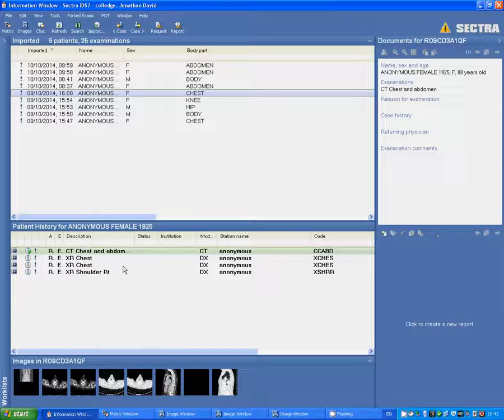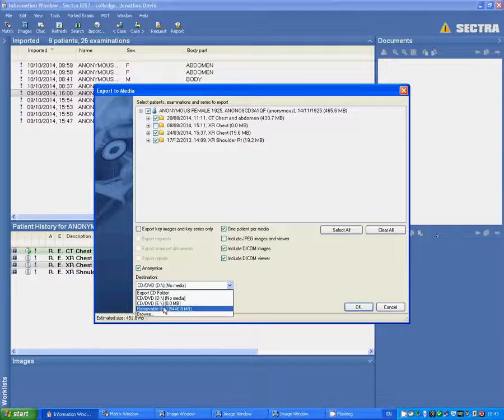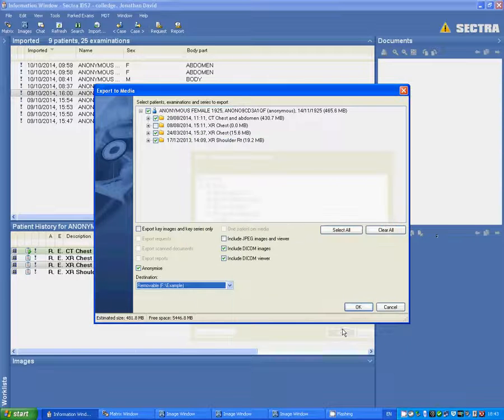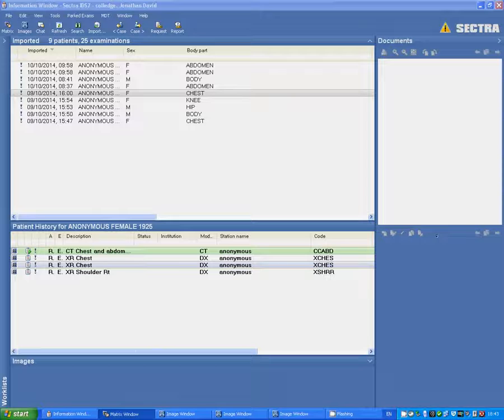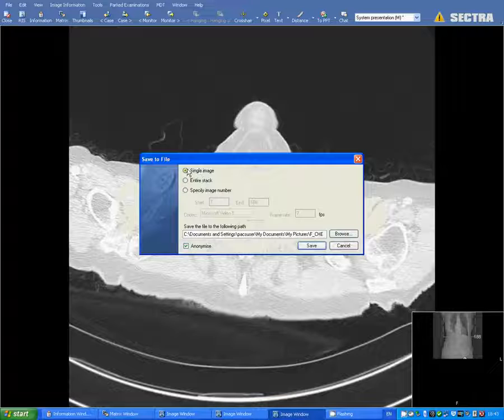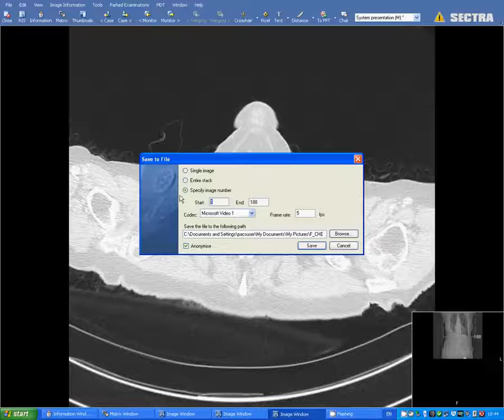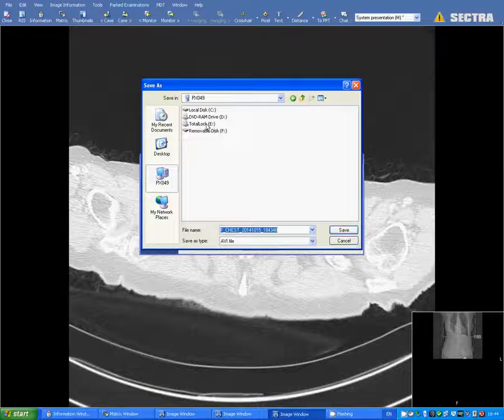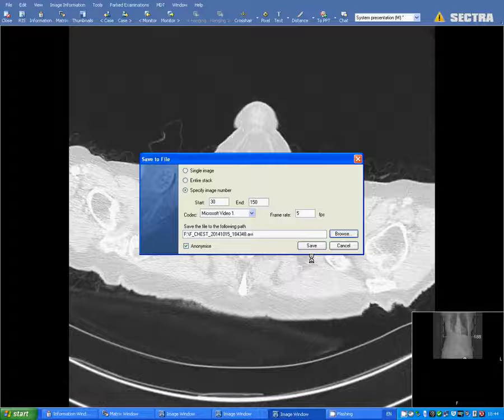How to save DICOM files from Sectra Ids7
How to download DICOM data from Sectra